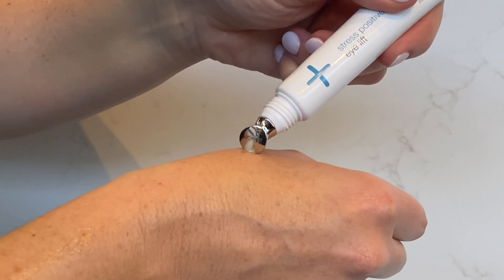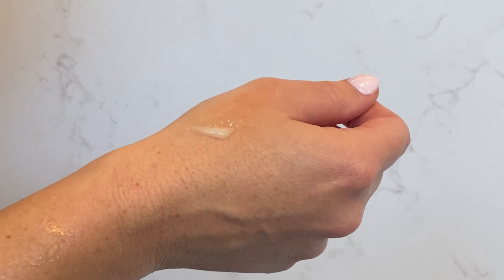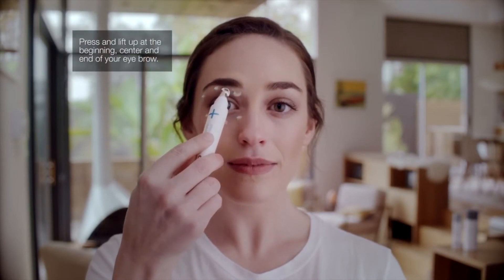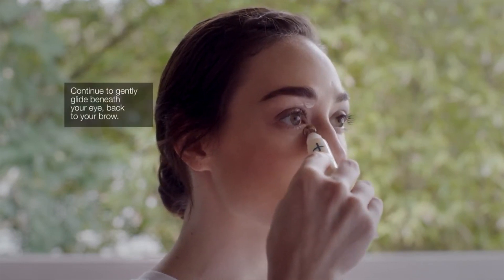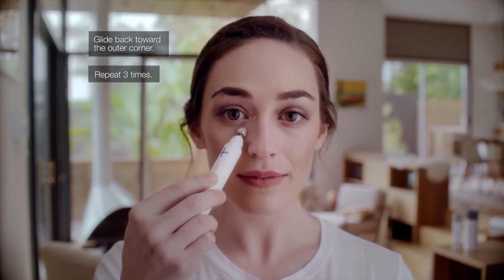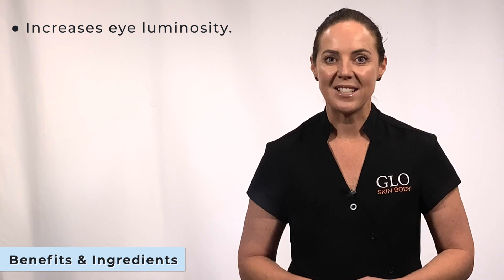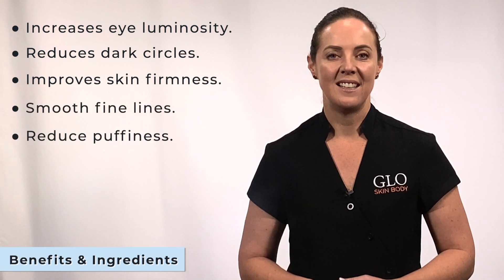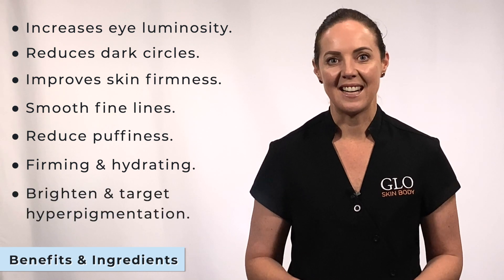Reduce Dark Circles | Dermalogica Stress Positive Eye Lift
GLO Skin Body Sarah talks you through the Dermalogica Stress Positive Eye Lift. An Active, cooling cream-gel masque energises skin to reduce visible signs of stress, including puffiness and dark circles.

About Stress Positive Eye Lift & Benefits: 0:14
How to use: 0:39
Ingredients: 1:00

Is this the right eye treatment for your concerns? Visit the advice page on our website to chat with our friendly team of experts